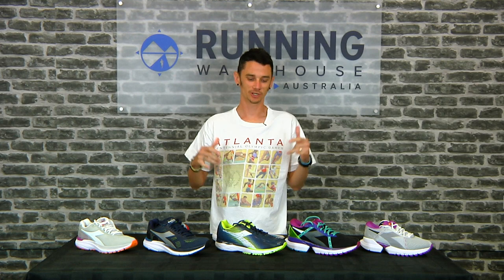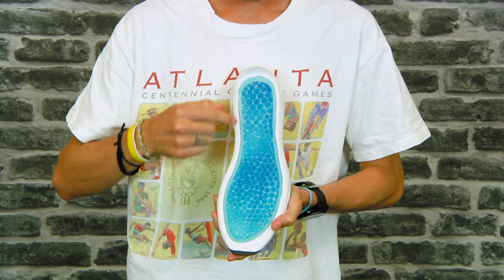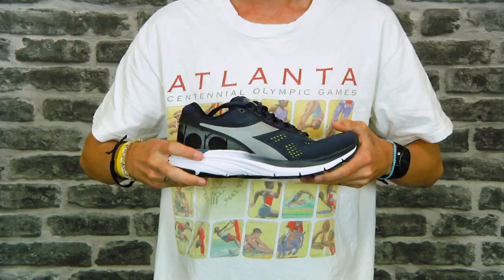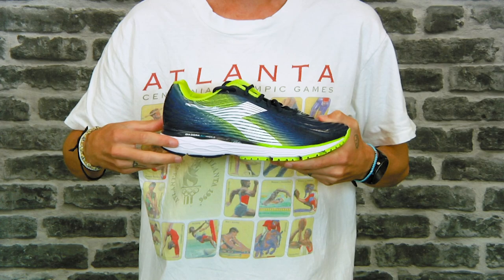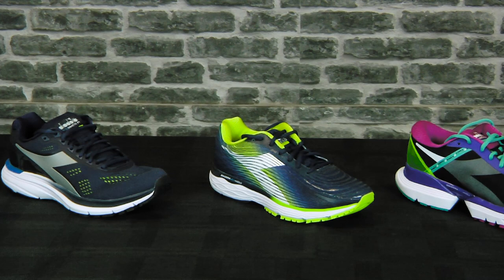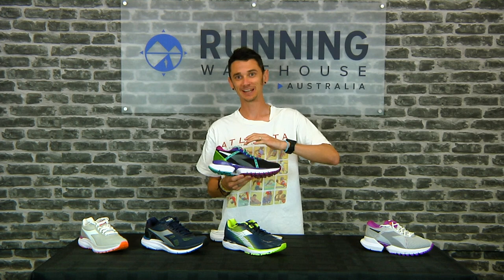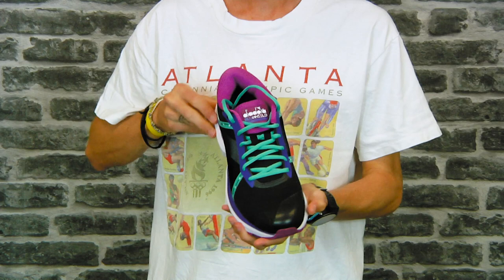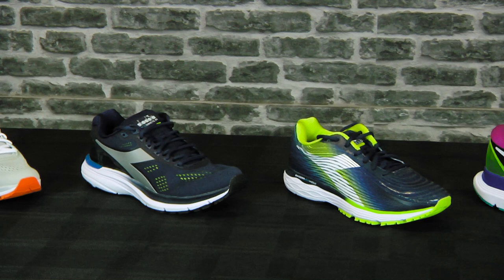RW Australia Exclusive: New Diadora Running Shoes | Mythos Blushield 5, Fly 3, Elite TRX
Sold only at our RW Australia Shop, take a look at the new addition of Diadora Running Shoes! Nath dives into 3 new models including the Mythos Blushield 5, Mythos Blushield Fly 3, and the Mythos Blushield Elite.